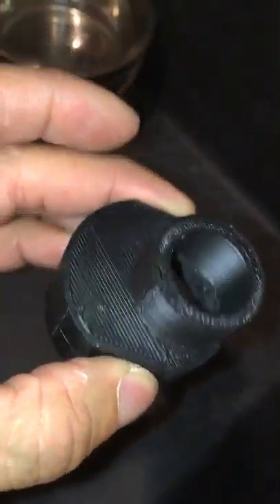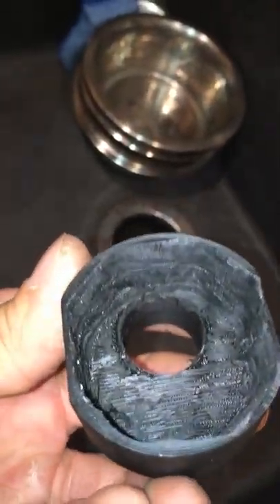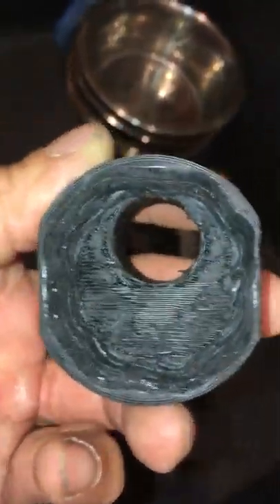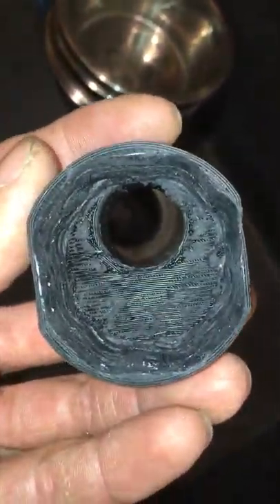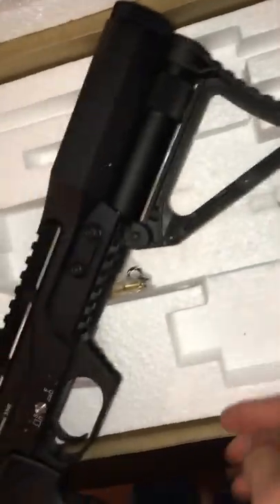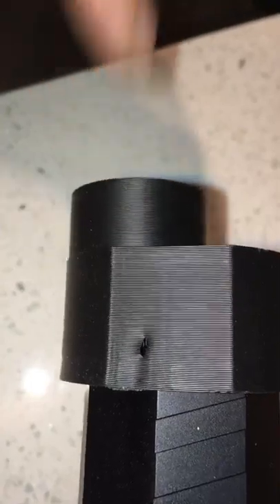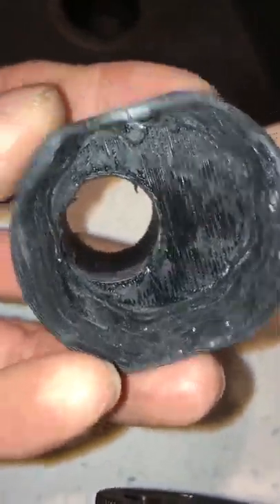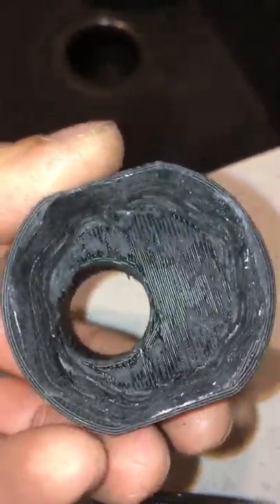EdGun Leshiy chronograph adapter